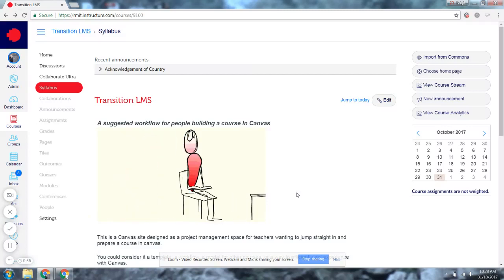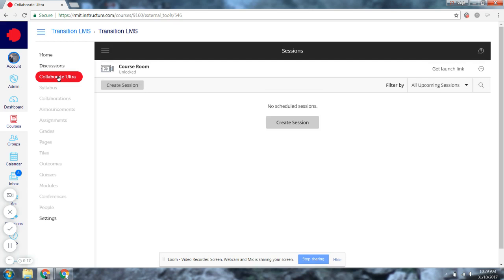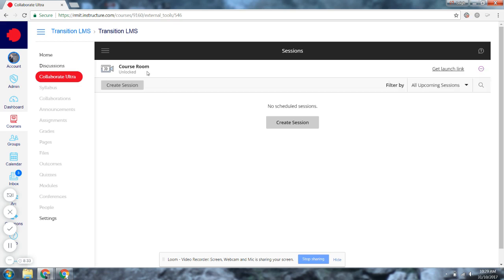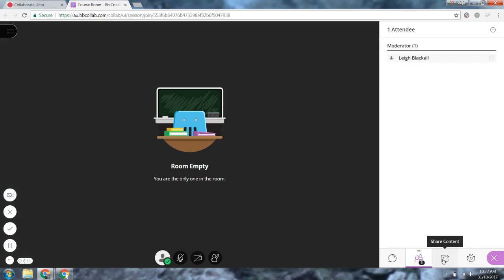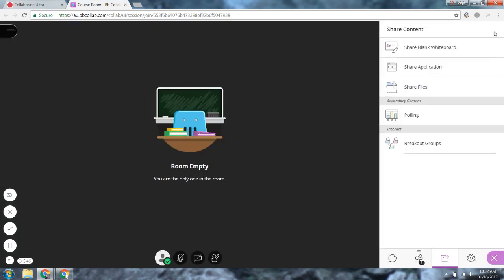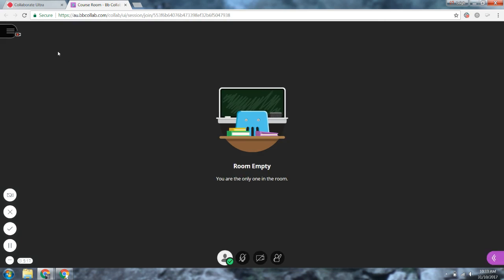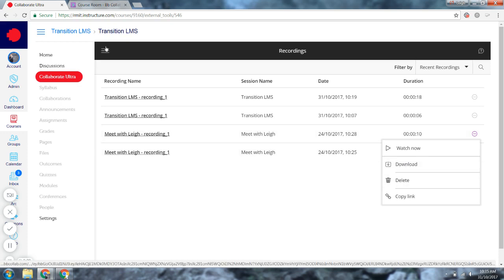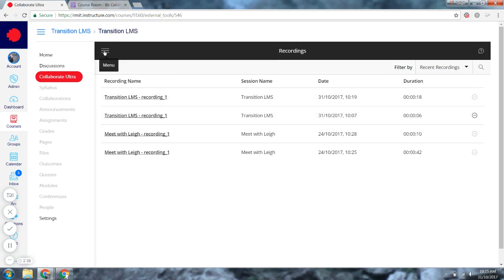Canvas Collaborate Ultra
Here we are looking at Collaborate Ultra - a web conferencing system for live online meetings, presentations, or just making a recording such as a screen recorded demonstration like this.

1. First up you access Collaborate Ultra via the course menu. If you don't see it there, check the Settings menu item, then click the Navigation tab, and see if it is listed there for enabling.

2. When you click into your course's Collaborate Ultra it will bring up a main dashboard where all sessions and recordings are listed. By default you will have a Course Room, which is a session set to be always available. You can get the link to the session for sending around to guests in the details icon in the far right of the Course Room list item row.
NB. The session settings are also available there, be sure to "Allow recording downloads".

3. Clicking the join session will open the session in a new tab, conveniently keeping your meeting dashboard in a separate tab. By default, participants will join the session with their microphones and cameras muted, but the profile image visable. While this is a good default to have, especially if participants join late and with a lot of background noise, or if there are a lot of participants and bandwidth becomes an issue, it could be confusing for new people joining who want to talk and see each other. To enable your microphone and/or video, you need to click the main icons in the centre bottom of the screen. Also there is a button for your profile, and another for raising your hand. Clicking the Raise hand button will alert the moderators and presenters that you have a question.

4. Looking to the bottom right of the session window there is an icon for sliding out some of the extra features. In the bottom of the slide out frame are a row of icons: Chat; the list of attendees; Sharing content and; settings.

5. To share content in the session are a number of tools including a whiteboard; sharing your screen or application; sending a file; polling and setting up breakout groups. By sharing an application or your entire screen you can give presentations.

6. At this point it's worth pointing out that you could easily use Collaborate Ultra to prerecord a lecture, welcome video, interview or panel discussion, and so on, by setting it up and recording, without inviting students to join. You can then download the recording and share  and archive it on Youtube, or leave it on Ultra and share it from there.

7. To make a recording you need to open the other slide frame in the top left of the meeting window. In there are a number of options including: Record start and stop; join the session by phone; and a number of help options. To access the recording, you return to the Collaborate Ultra dashboard for your course, which is the original tab before you opened the meeting. Click the slide frame in the top left of the dashboard and click "Recordings". There is listed all the recorded sessions made in the course. To download the recording, click the details icon in the far right of the session list row and there you will see a range of options. If you don't see a download option then check the session settings (see note 2).
NB. Recordings can take some time to finish processing and be listed for sharing and download. In my experience, about 1 hour after the recording is stopped.

Collaborate Ultra is a well designed and relatively easy to use web conferencing system available to RMIT Canvas users. There is some help available at Blackboard Collaborate but the Canvas Community appears to have very little on the tool, probably because it is not standard in Canvas and so not many Canvas users have access to it.

Speaking of access and broad applicability, this is why I have tended to emphasise more readily available and commonly used systems like Youtube Live and Hangouts on Air. To my mind, the time spent understanding that system develops a range of broadly applicable skills in a very widely used system (Youtube) - a "global experience" in other words. But if straight foward simplicity is what you need, then Collaborate Ultra is good. Just try to get in the habit of downloading recordings and backing them up on your Youtube channel. Then you're at least keeping half a nimble foot in that wider and transferable world of online learning.